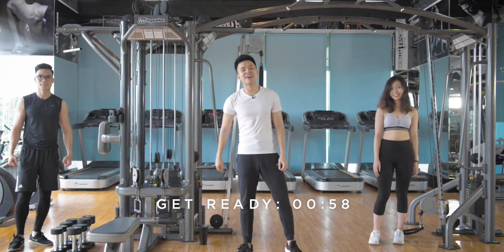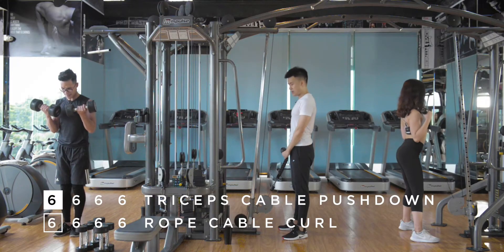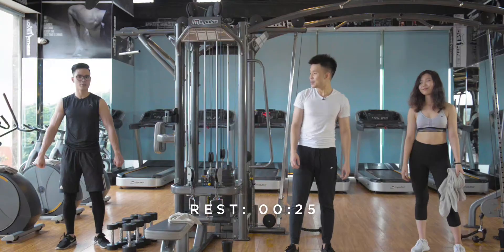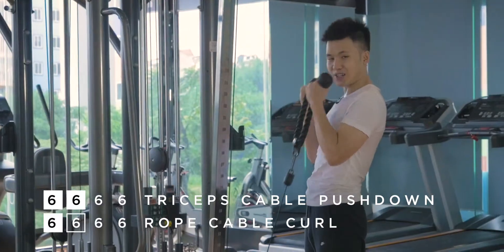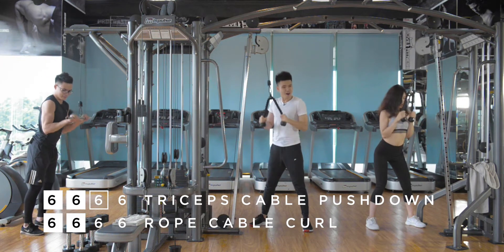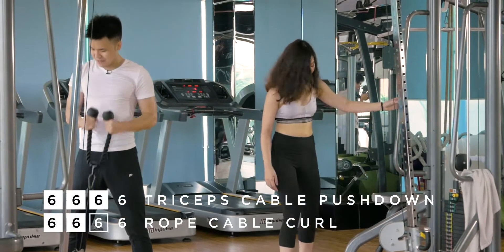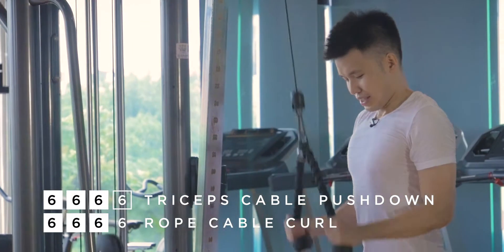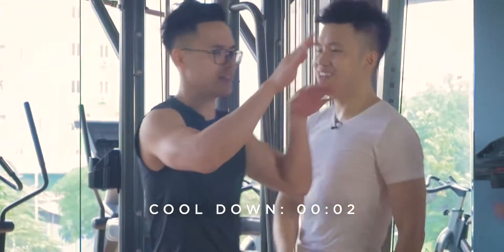ARMS SUPER DROP SET X4 - Follow Along Workout w/ Motivational Music - ERIC TM 💪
1️⃣ Full Body Warm-up
2️⃣ Choose 1–2 lower body exercises among these:
• Squat
• Sumo Deadlift
• Romanian Deadlift
3️⃣ Choose 1–2 upper body exercises among these:
• Pull Up & Flat Bench Press superset
• Incline Bench Press & Bent Over Row superset
• Push Up & Row superset
4️⃣ Choose 1–2 exercises among these:
• Hip Thrust
• Leg Booty Press / Calf Raise
• Shoulder Press
• Arms Super Drop Set x2
6️⃣ Full Body Post-workout Stretch

🍑 BIG BOOTY & SEXY ABS WORKOUT 🍑
1️⃣ Lower Body Warm-up
2️⃣ Sumo Deadlift
3️⃣ Squat or Romanian Deadlift
4️⃣ Leg Booty Press
7️⃣ Lower Body Post-workout Stretch

1️⃣ Upper Body Warm-up
2️⃣ Choose 2–3 upper body exercises among these:
3️⃣ Choose 1–2 exercises among these:
• Shoulder Press
6️⃣ Upper Body Post-workout Stretch